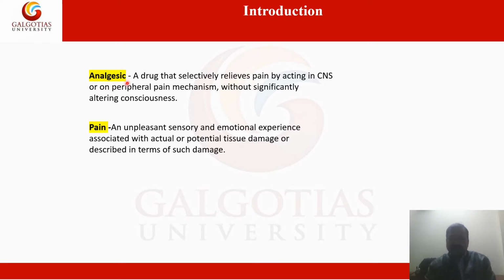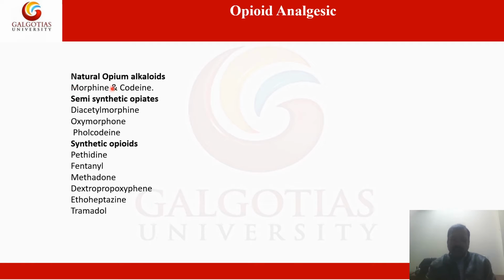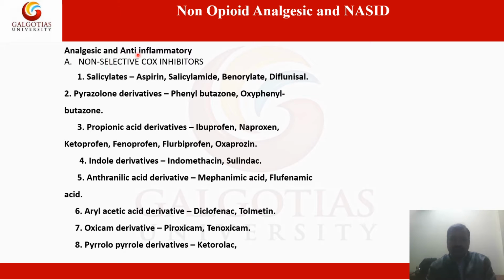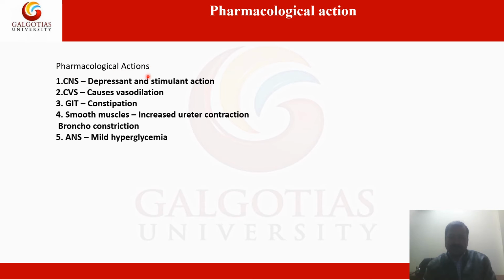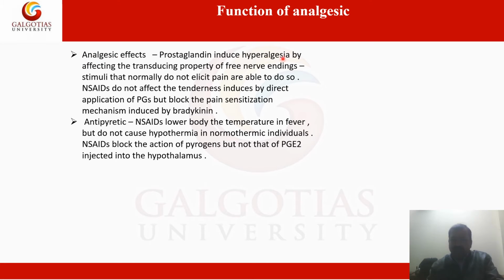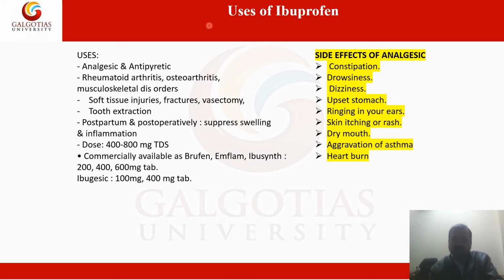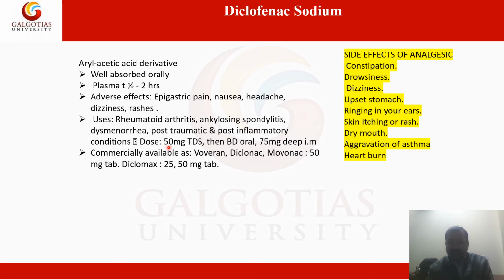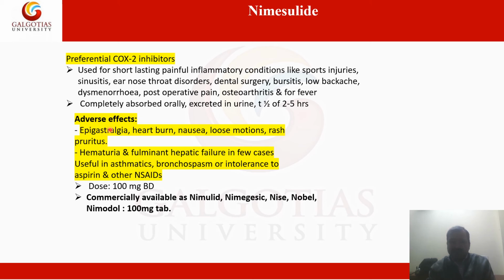SMAS BPT BPTH2009 Side effects of analgesics drugs